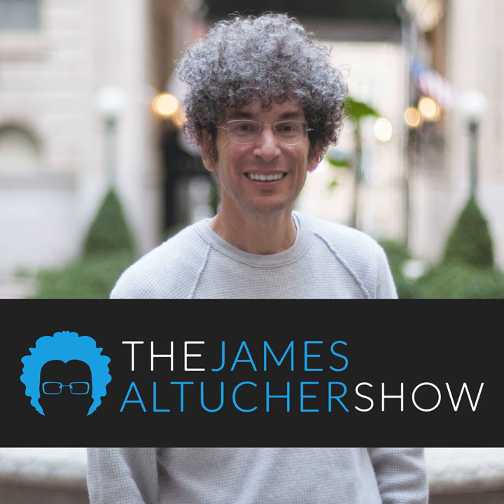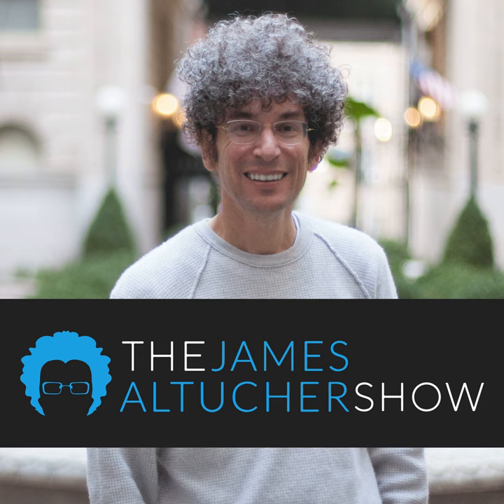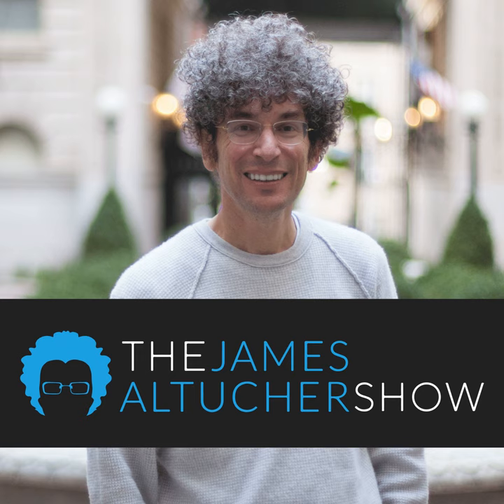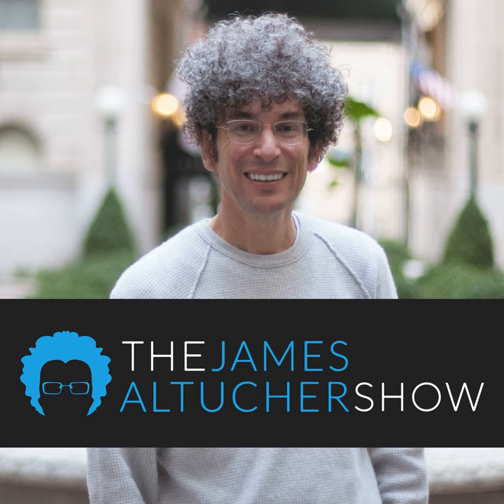510 - How to Build a Community That Loves You: Jeannie Gaffigan Speaks About The Support That Ca...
I’m jealous of Jeannie Gaffigan’s brain tumor. Not the tumor itself. Or the feeding tube. Or side effects. But I’m jealous of the community that came to her side. I told her, "I’m afraid that if this ever happens to me, I won't have the love and support that you've built up over the years." She had a mega support system... neighbors and family who got her the best doctors, plus friends and colleagues who worked with her when she wrote and produced "The Jim Gaffigan Show." She laughed. Because it's the weirdest thing to be jealous of. But she understood. And told me not to worry. "I had no idea I had this [support system]. It took this. You have it. You just don't know. Like me. I didn't know it." She wrote all about this in her new book, "When Life Gives You Pears: The Healing Power of Family, Faith, and Funny People." Which you can also listen to on Audible. It'll make you laugh. And help you feel more connected. And more capable of handling life's hardest moments.

Also if you want to know how to reshape your life, maybe start over, try a new career move, make a new income stream or whatever you need to feel refreshed, then I have a book for you. to claim your free copy of my book "Reinvent Yourself"